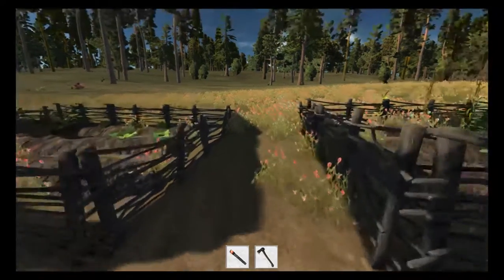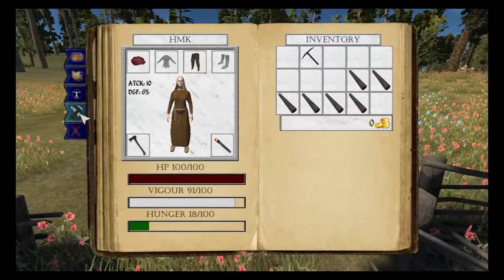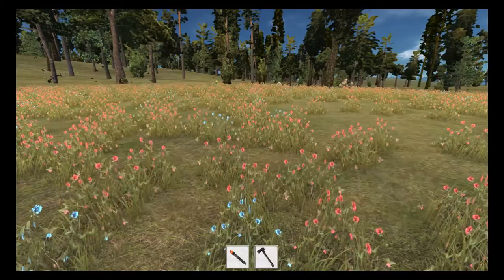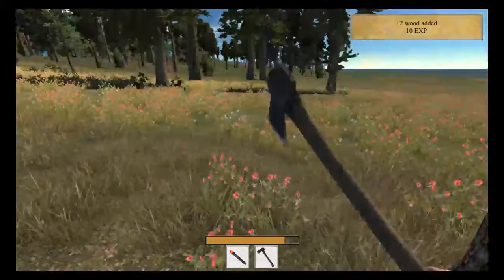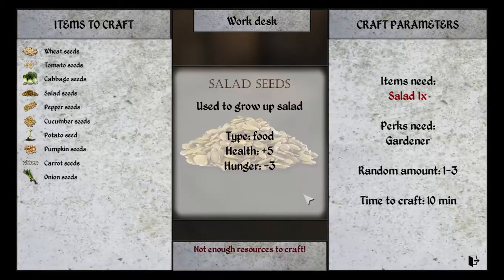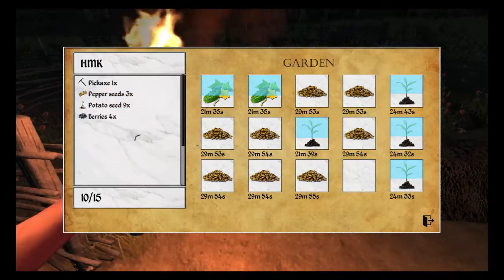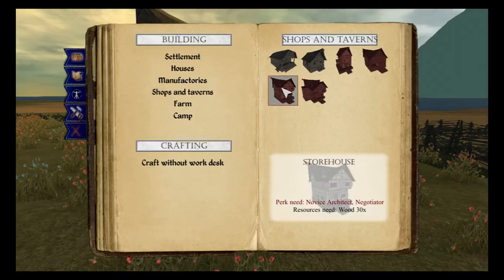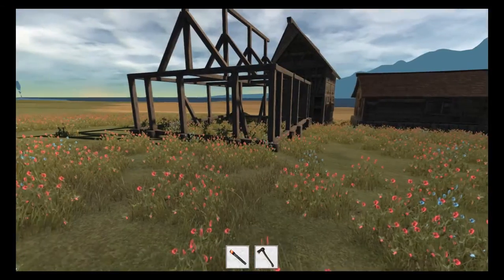Kingdoms - We build more gardens